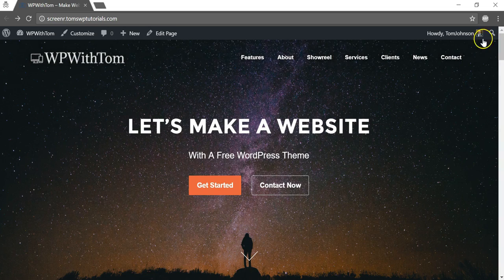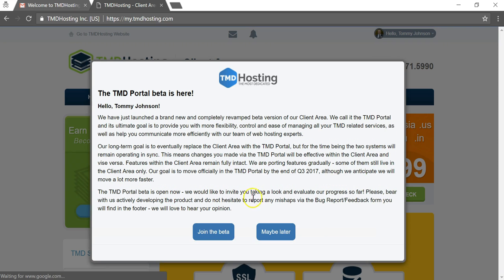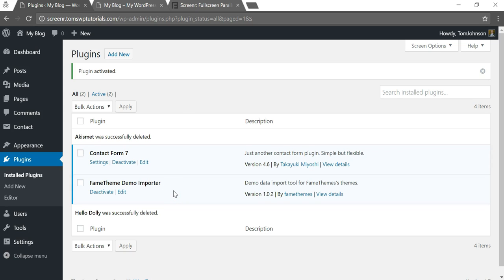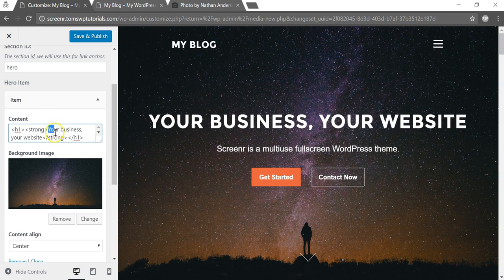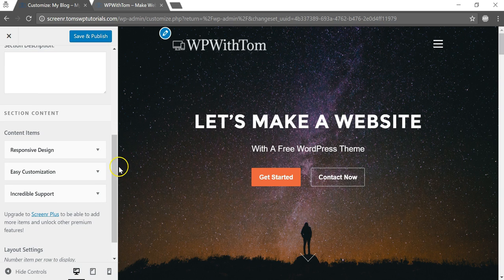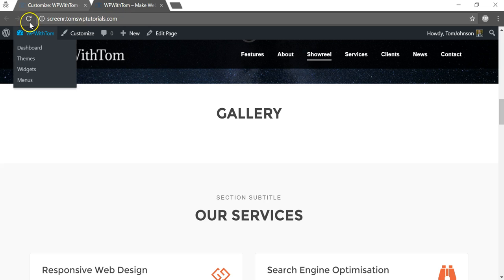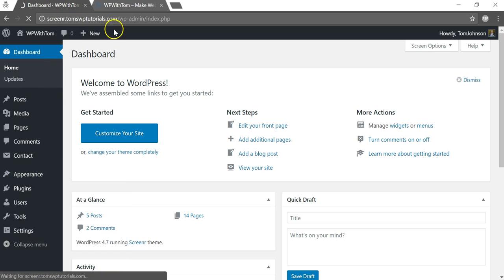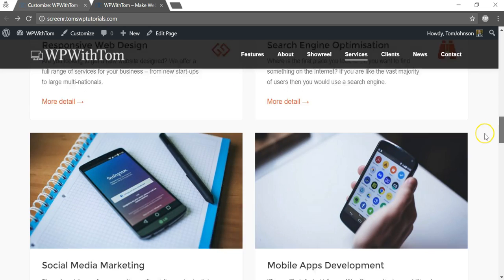Build a Professional Website With WordPress: How to Make a Single Page Website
Build a Professional Website With WordPress - In this WordPress tutorial for beginners I show step by step how to build a professional website with WordPress. I do my best to show beginners how to make a single page website. There are so many different ways to create a website with WordPress, but in this case we'll be using a free theme as the base for our project. This one page website is great because it's mobile responsive, and it can be viewed on any device. Additionally, there is absolutely no coding required in this video.

WordPress Themes:
Astra:

SEO:
SEMRush: